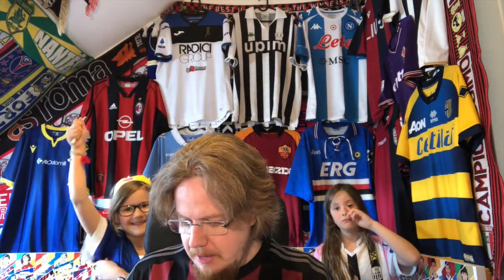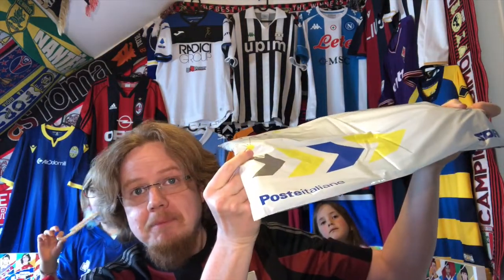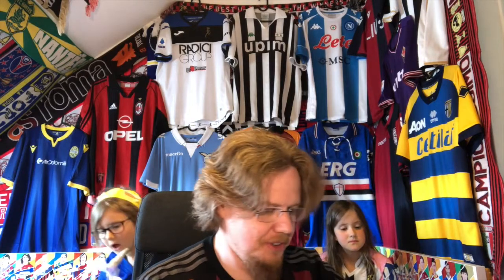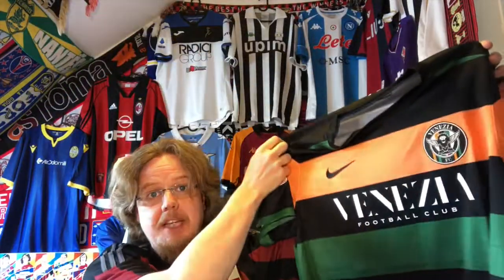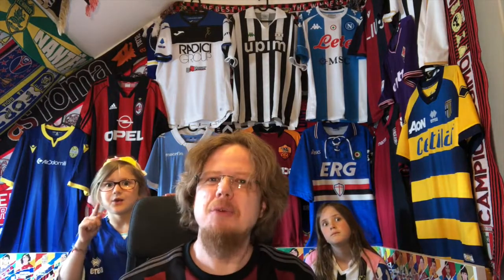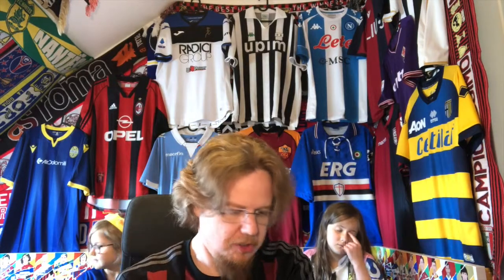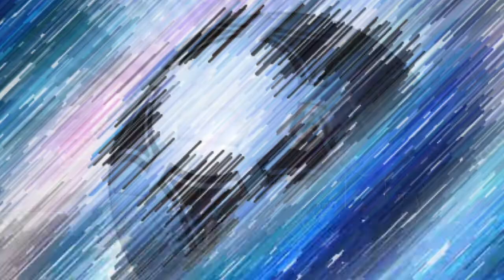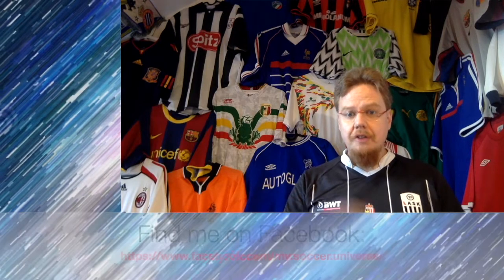Jersey #200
Believe it or not, my jersey count is at 200! And for that occasion, I ordered two shirts separately and decided the one that comes first will bee my 200th. Further hints? No primary colors and a city starting with V for both of these. :)